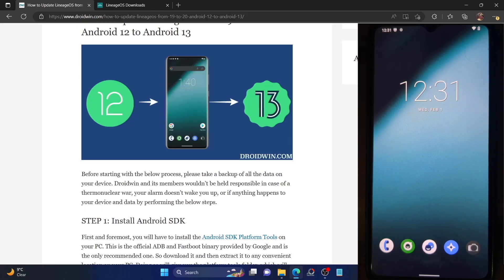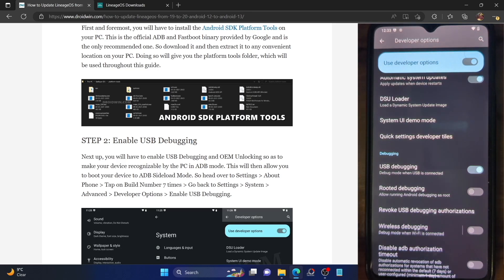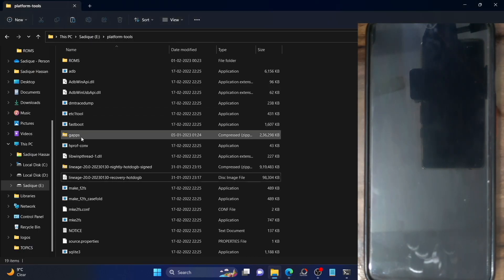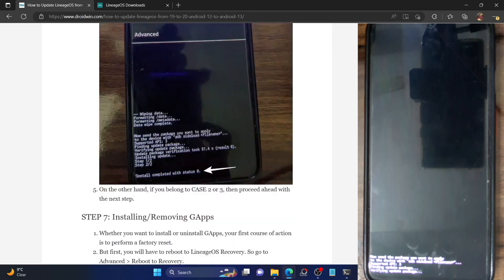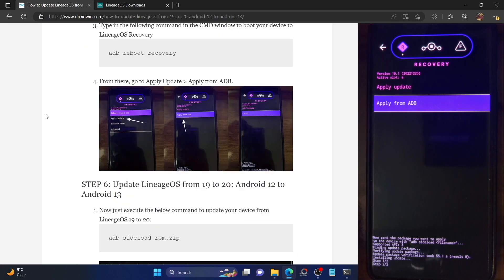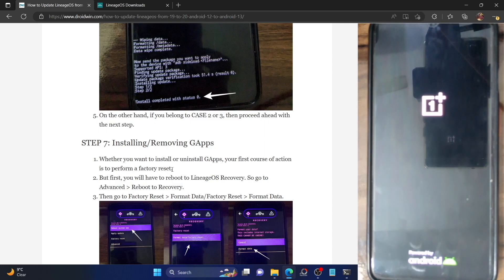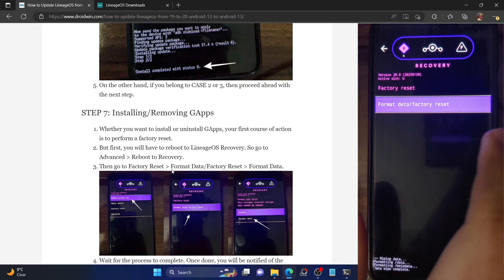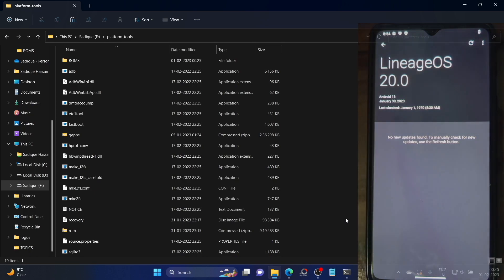How to Update from LineageOS 19 Android 12 to LineageOS 20 Android 13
In this video, we will show you the steps to update from LineageOS 19 Android 12 to LineageOS 20 Android 13. Likewise, we will also show you the steps to flash the GApps, if required [dependent on the three cases shown in the video as well as discussed in the linked guide]. Before carrying out the update process, make sure to take a device data backup beforehand.